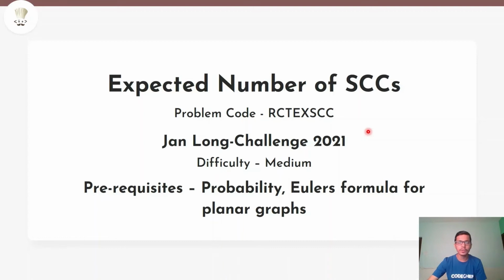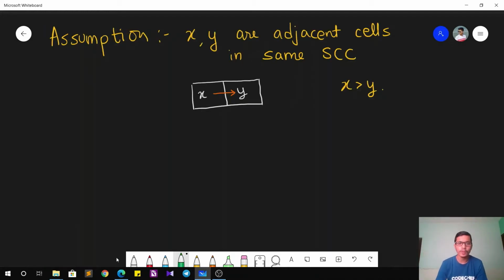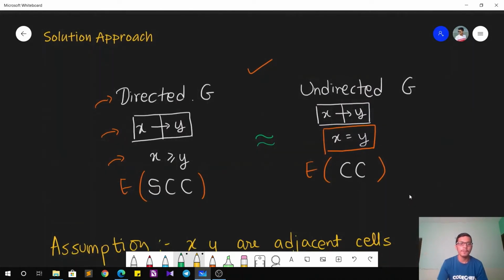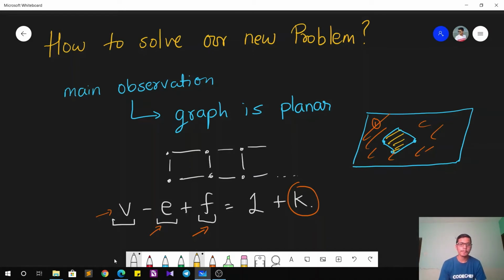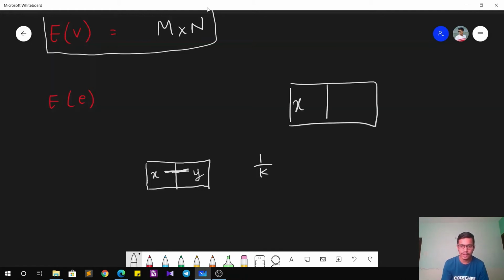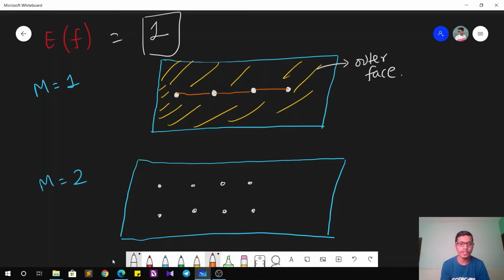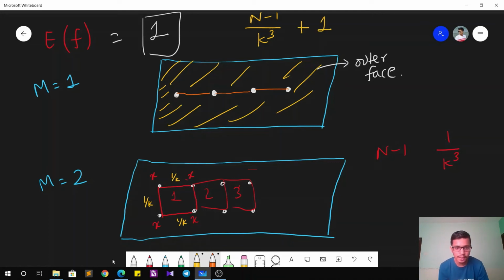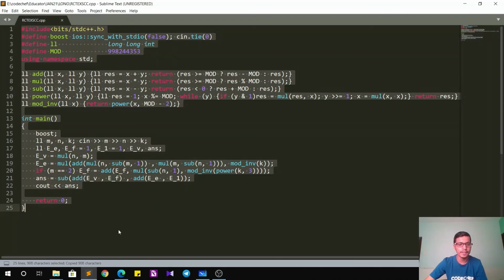Expected Number of SCCs (RCTEXSCC) | January Long Challenge 2021 | Darshan Lokhande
This is the official video editorial of the CodeChef January Long Challenge 2021.

Problem: Expected Number of SCCs (RCTEXSCC)
Educator Name: Darshan Lokhande